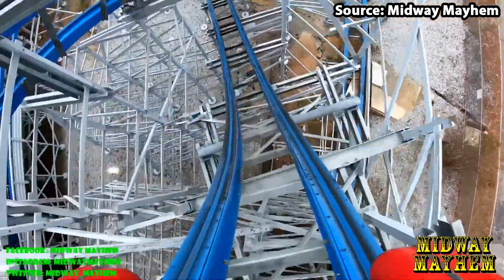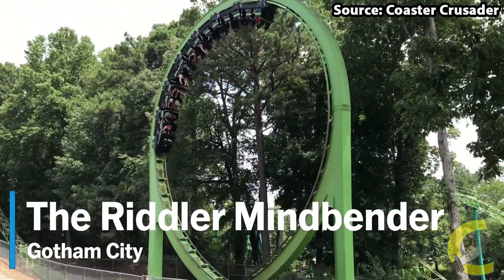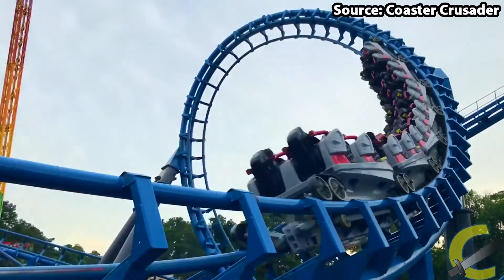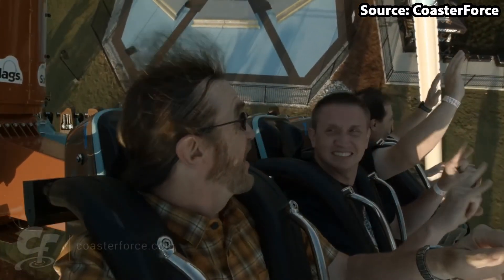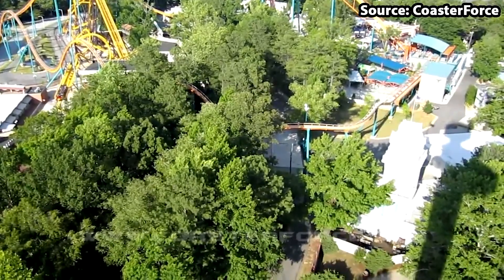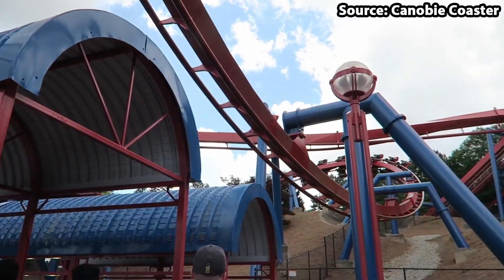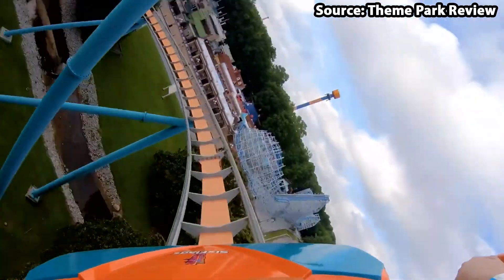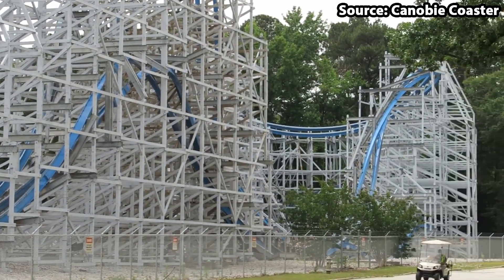Top 10 rides at Six Flags Over Georgia - Cobb County, Georgia | 2022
Join us today as we count down the top 10 rides at Six Flags Over Georgia including such attractions as Twisted Cyclone and Goliath. In addition to this we show on-ride povs and soundtracks throughout :)
CHANNELS USED IN VIDEO
TIME STAMPS
Intro 0:00
Georgia Scorcher 0:23
The Riddler Mindbender 1:12
Blue Hawk 2:04
Batman: The Ride 2:58
Pandemonium 3:49
Acorophobia 4:42
Dare Devil Dive 5:38
Superman: Ultimate Flight 6:35
Goliath 7:32
Twisted Cyclone 8:40